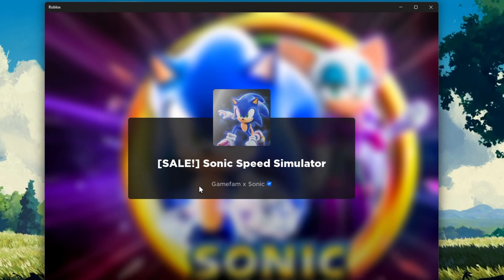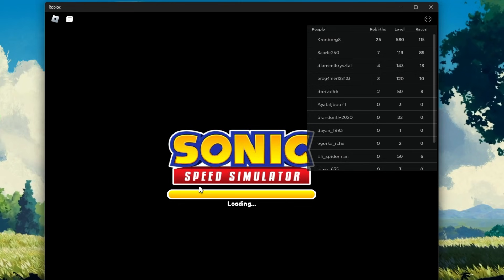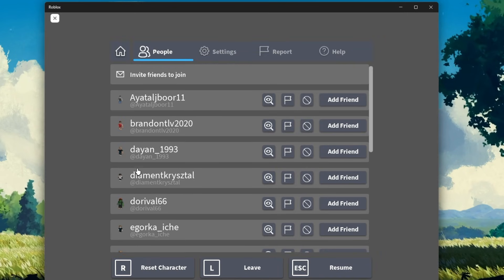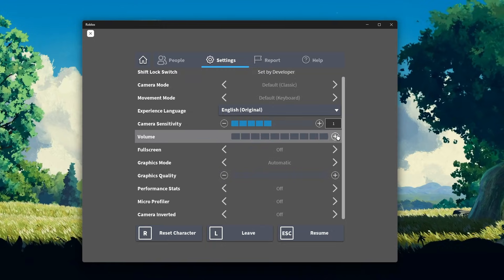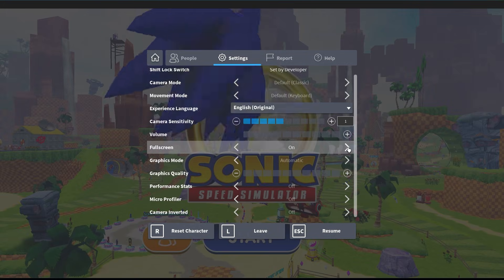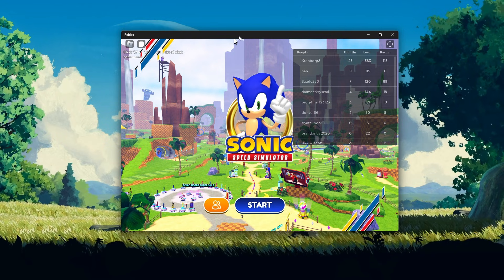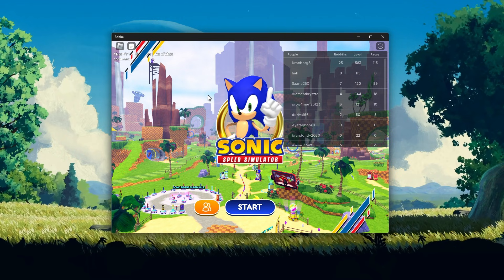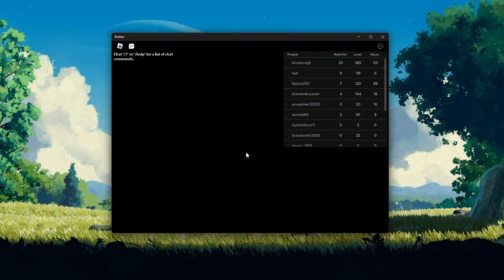How To Play Roblox in Fullscreen & Hide Taskbar on Windows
A short tutorial on how to play any Roblox experience in fullscreen mode while hiding your taskbar and top navigation on your PC.

Timestamps:
0:00 Introduction
0:18 Fullscreen Mode
0:38 Hide Taskbar
0:58 Toggle Shortcut